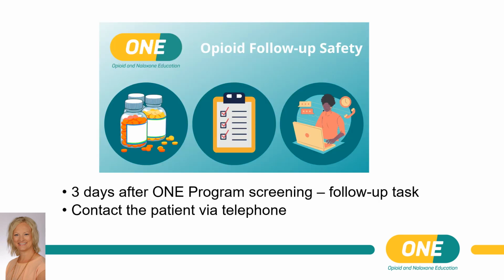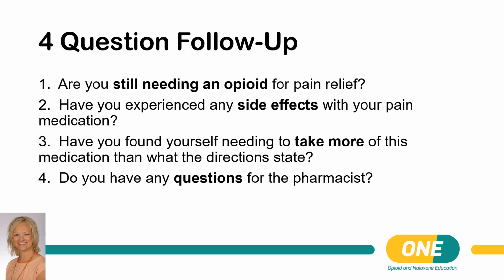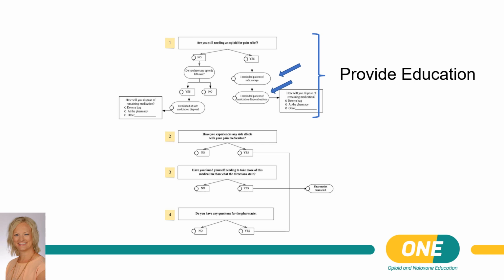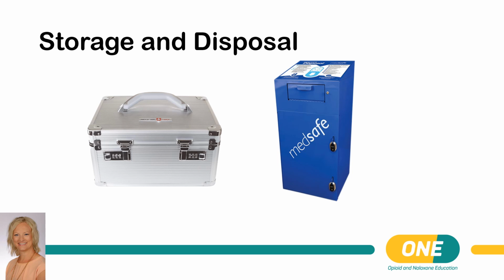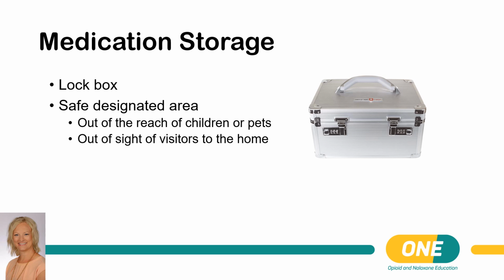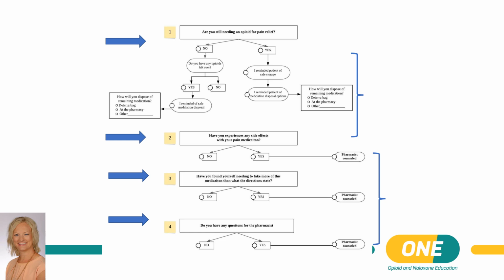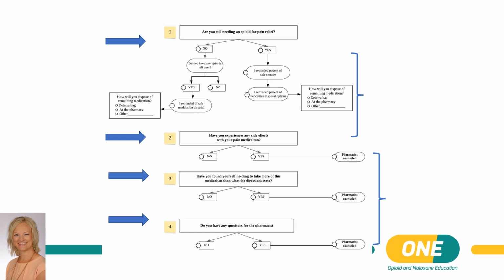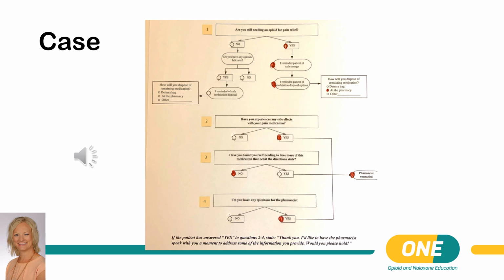ONE Training Module 5 - Follow Up Care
What to do after a patient leaves your doors with an opioid prescription